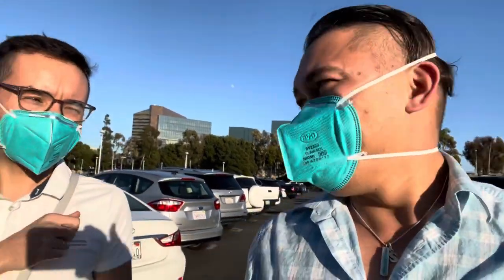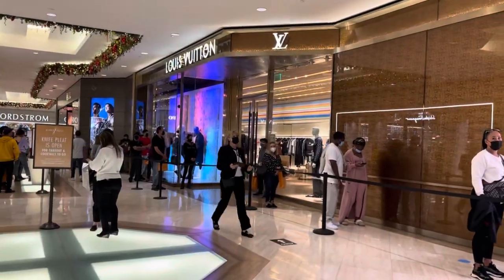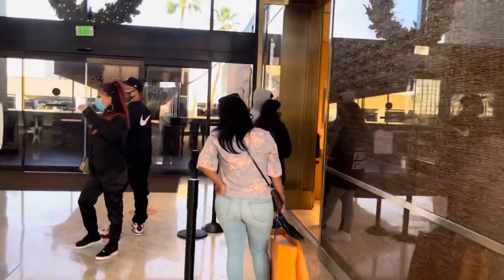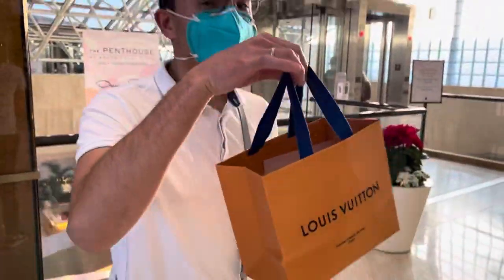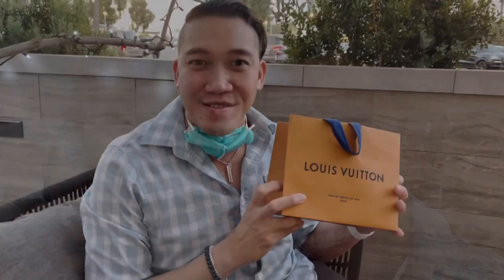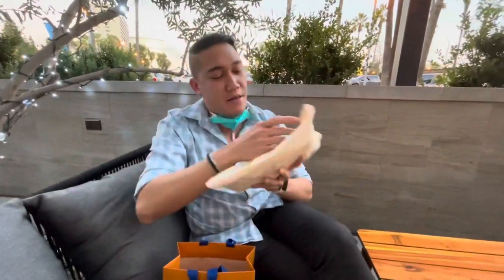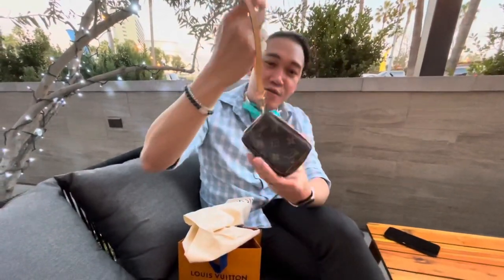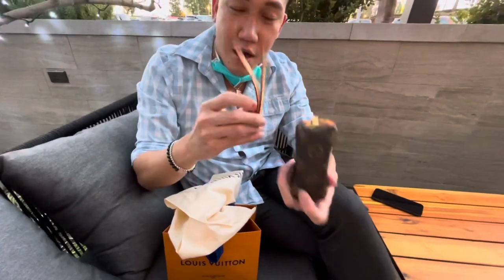Louis VUITTON WAPITI strap pick up from the LV Atelier | Carlo&Seb VLOG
Louis VUITTON WAPITI strap pick up from the LV Atelier.